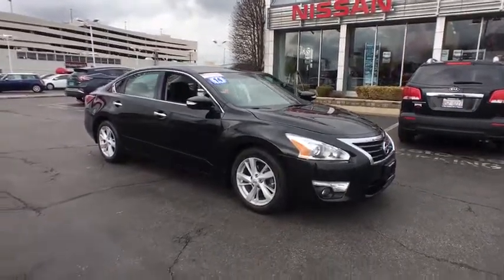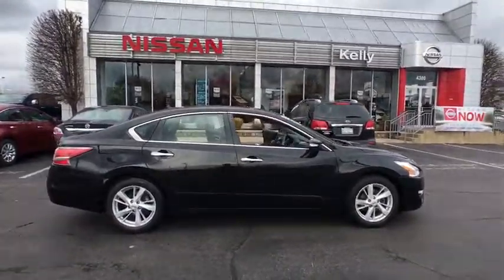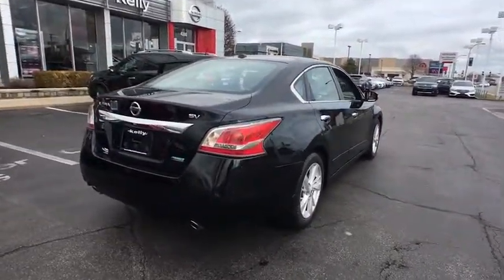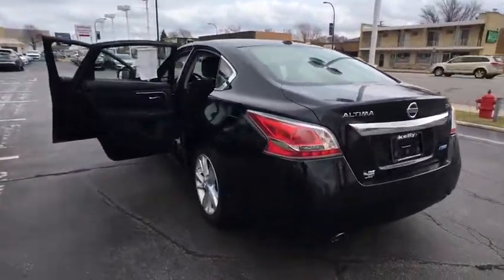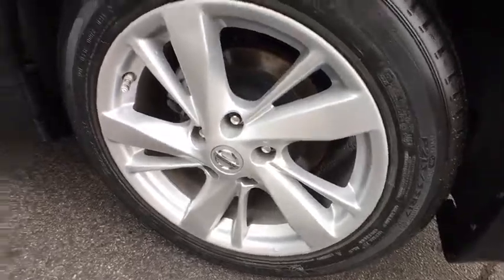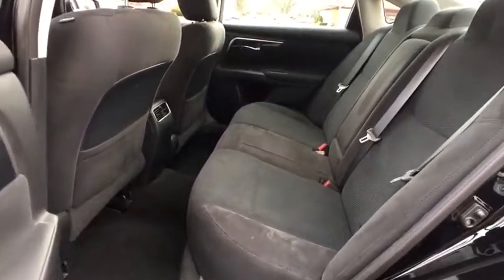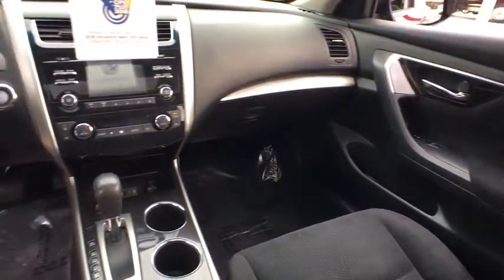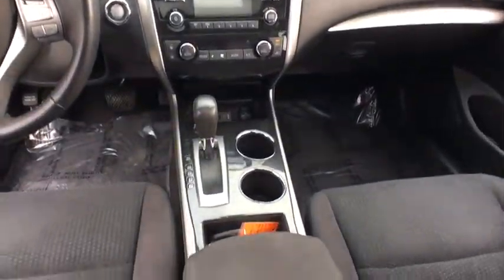2014 Nissan Altima Oak Lawn, Countryside, Chicago, Orland Park, Alsip, IL 32724A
2014 Nissan Altima
2014 Nissan Altima 2.5 SV - Stock#: 32724A - VIN#: 1N4AL3AP7EC295764

4300 W. 95th Street